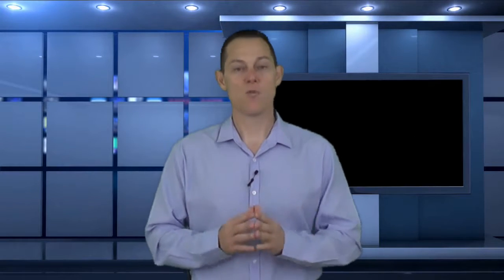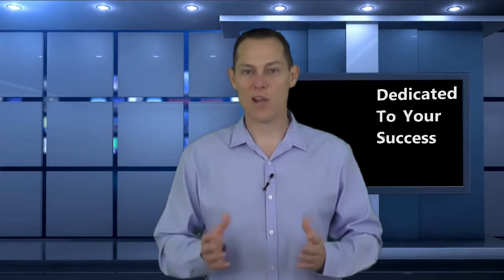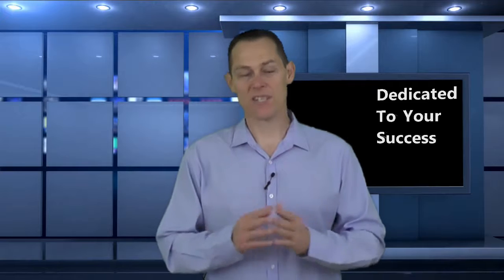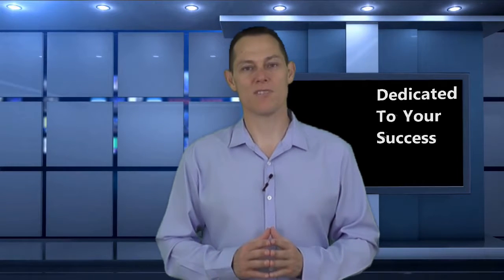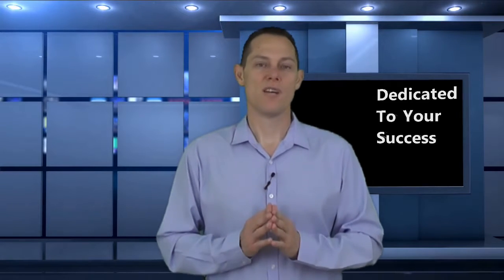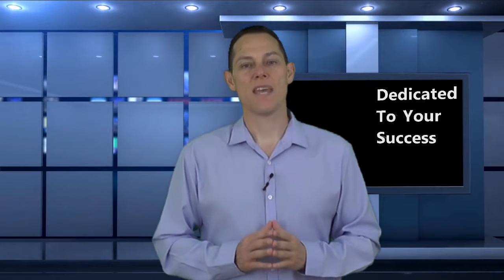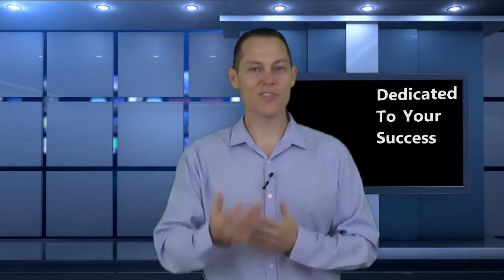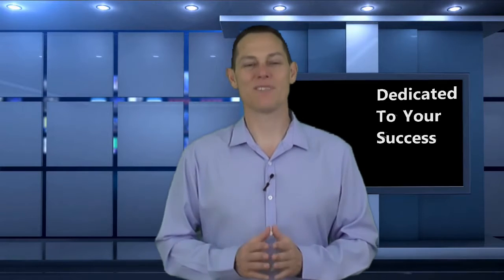Online Mindfulness For Coaches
Welcome to this online Mindfulness For Coaches course.
Overview of the online mindfulness training for coaches and other client facing professionals. What you will learn and get from this training